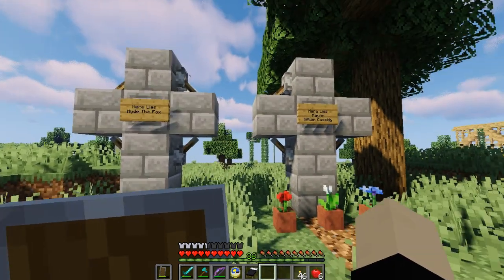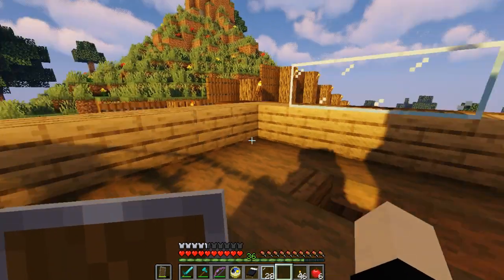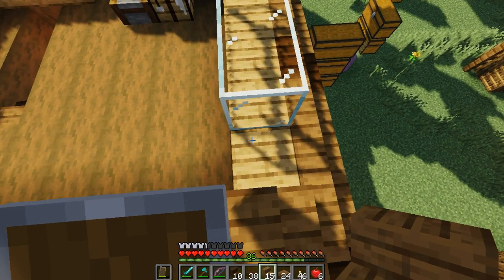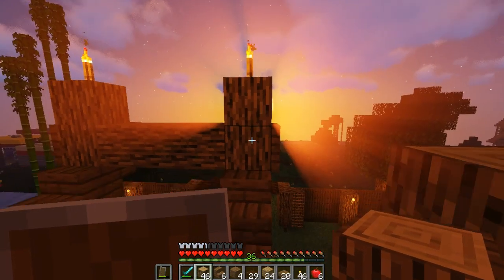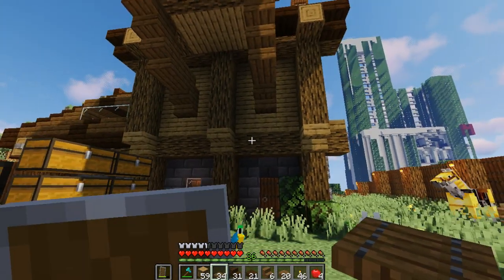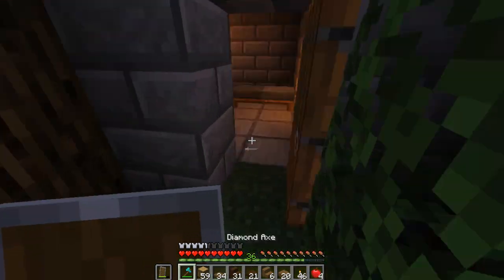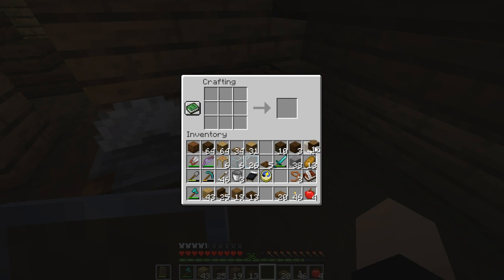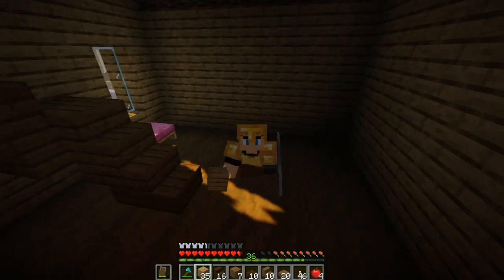Minecraft Desolation ~ "Rambling" [Ep.16]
I Hope You All Enjoyed This Episode Of Minecraft Desolation! Till Next Time, Thanks For Stopping By!

Shaders: Sildurs Vibrant Shaders v1.23 Lite